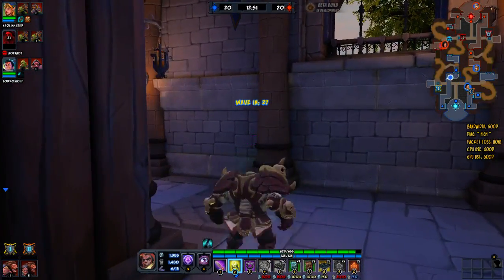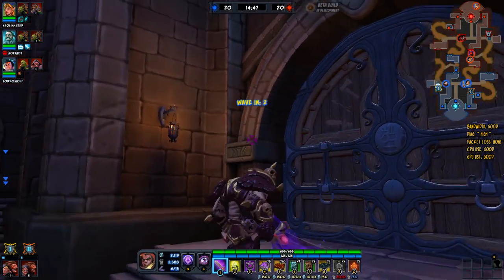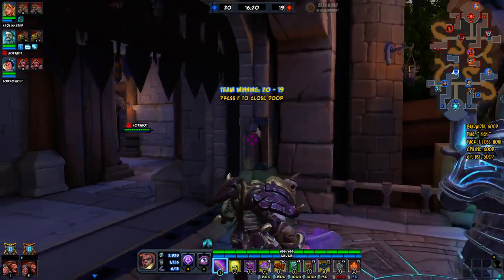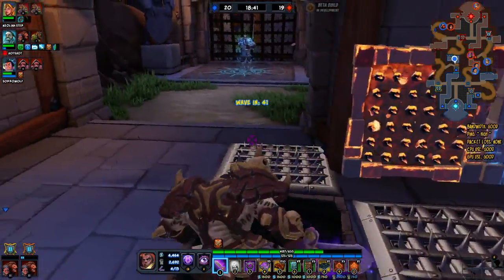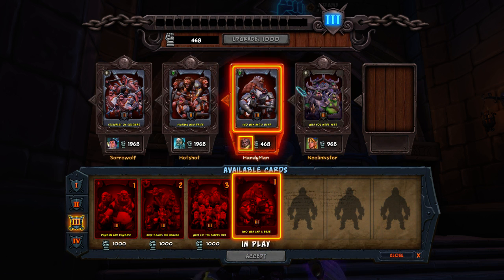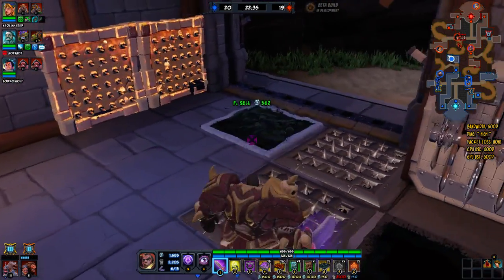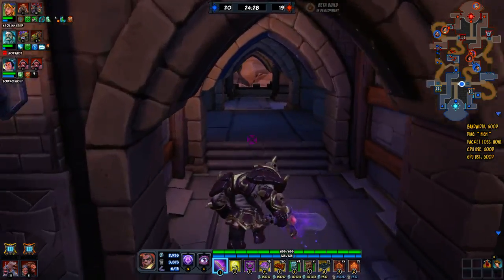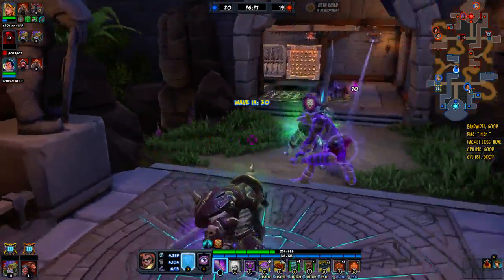Beginners Guide, In game commentary, Sir Winston solo defense. - 1 / 3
Basic beginners guide to the game, how it works, what to look for, what to look out for. Sir Winston solo defense.